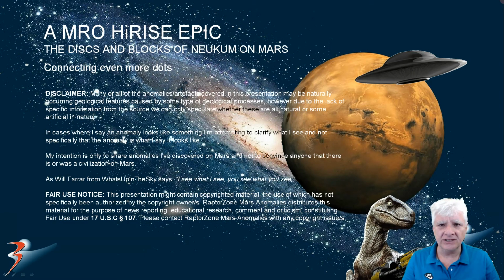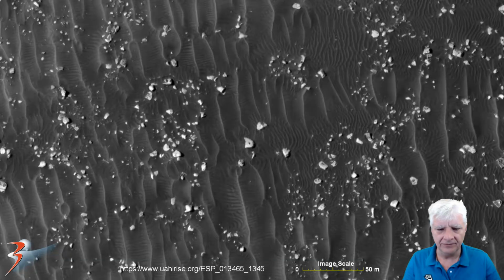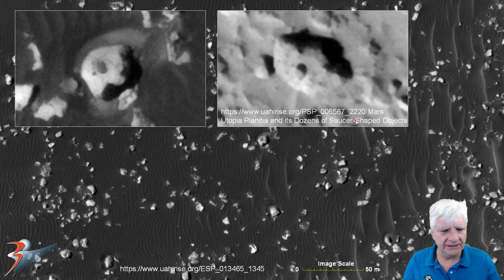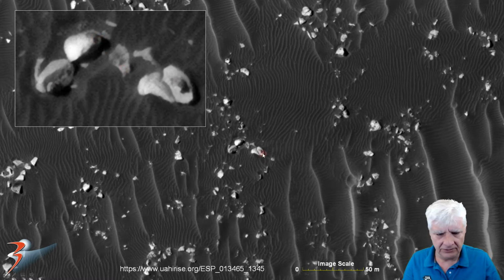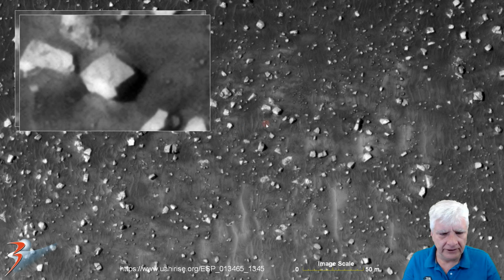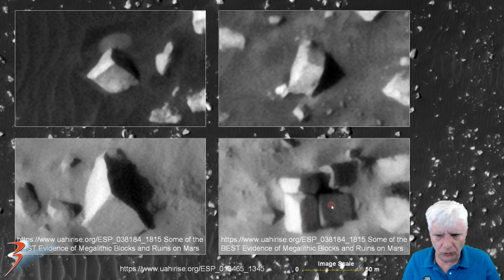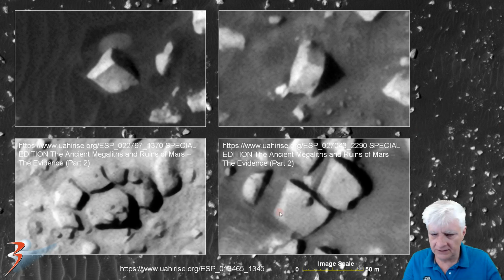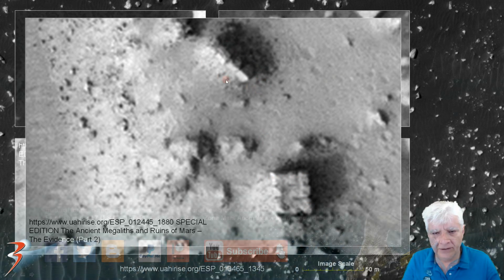The Discs and Blocks of Neukum on Mars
The photograph analyzed here (ESP_013465_1345) was acquired by NASA’s Mars Reconnaissance Orbiter on 10 June 2009 and is described as ‘USGS Dune Database Entry Number 0288-450.’

Here I feature dozens of disc-shaped objects/structures and more massive megalithic blocks.

I also compare these to others I have found in other HiRISE photographs all over Mars.

Could this be debris of structures that were utterly destroyed by epic destruction and multiple catastrophes?

The domes however pose a new question, are these some kind of make-shift habitats?

My Blog Post featuring: 'The Discs and Blocks of Neukum on Mars:'